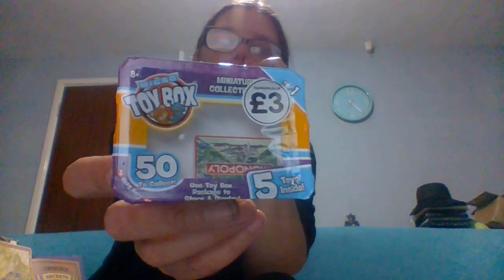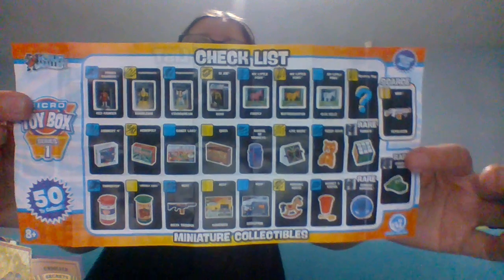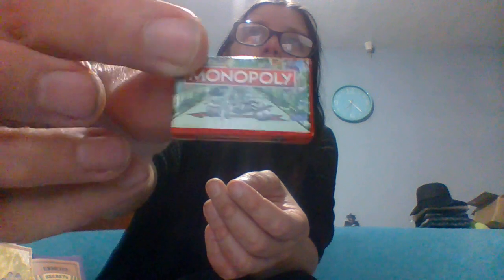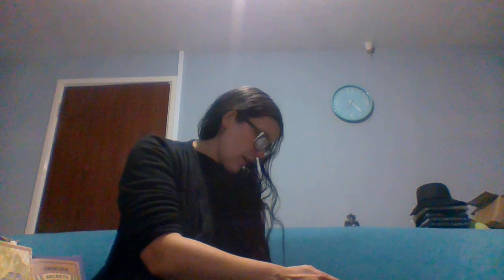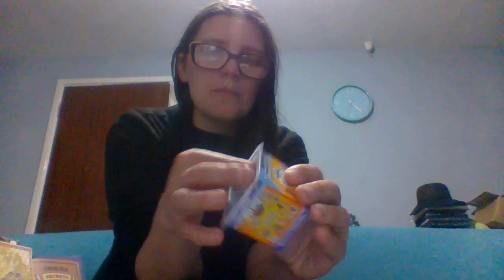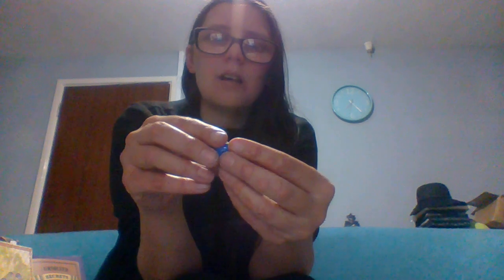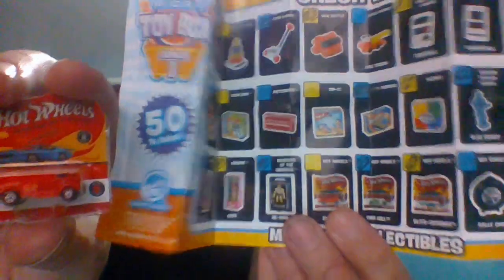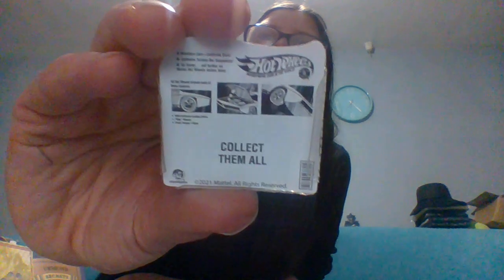WORLD'S SMALLEST | MIRCO TOY BOX SERIES 1 | COLLECTIBLES MINIATURES | TUB OPENING NO.6